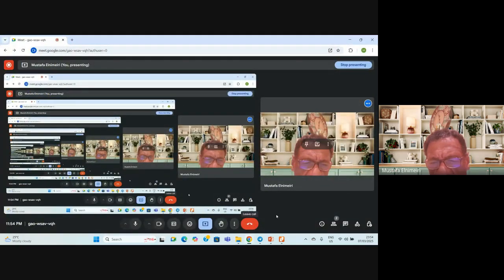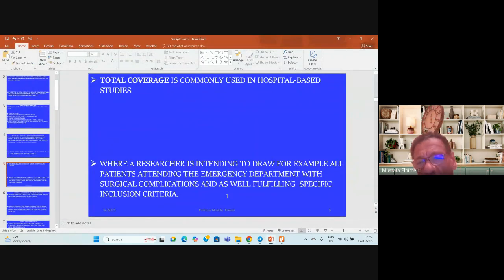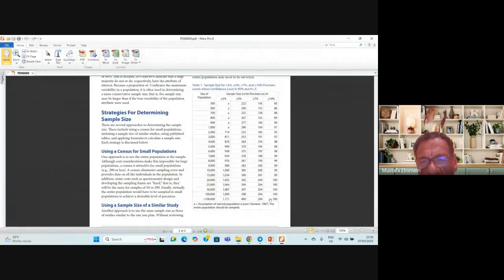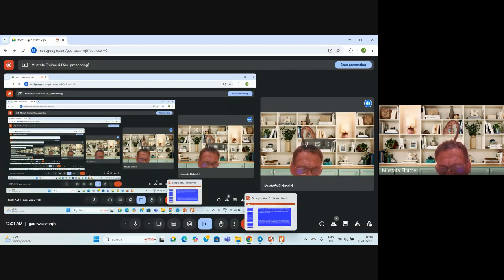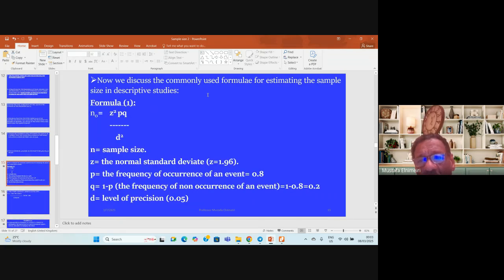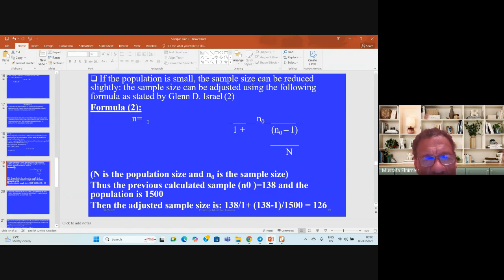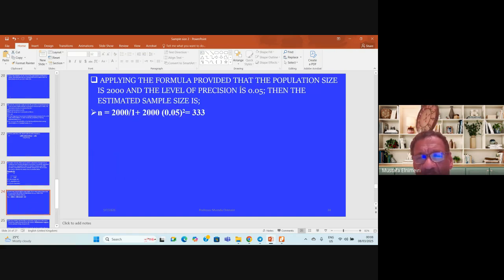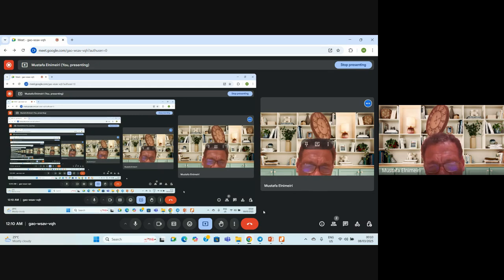Sample size 3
This video is focused on the different strategies for estimation of the sample size with examples. The various strategies are discussed, explained with examples. The strategies include the use of census of small populations, the imitation of similar studies samples, the use of published tables and formulae.